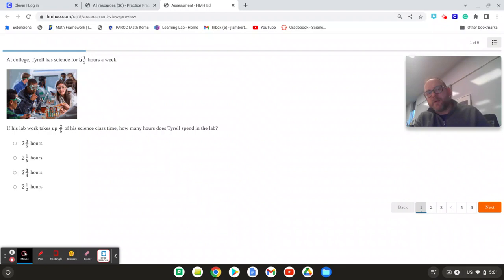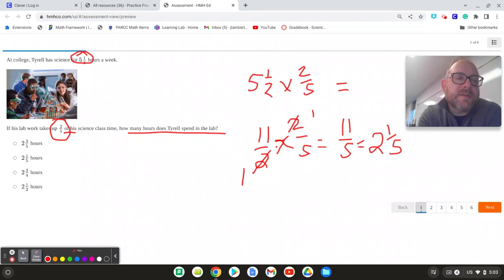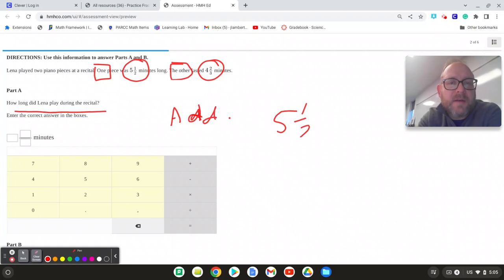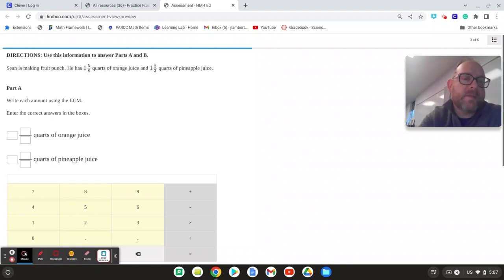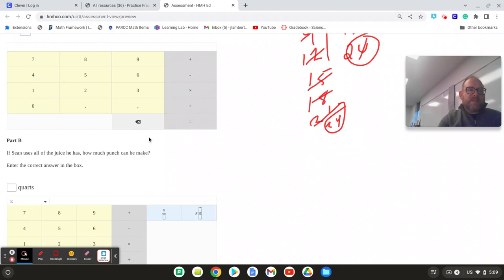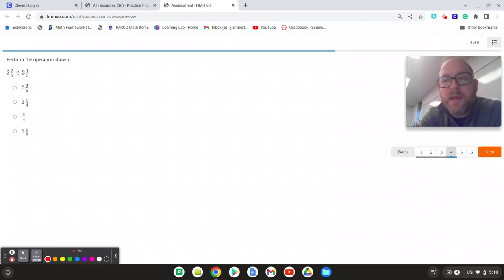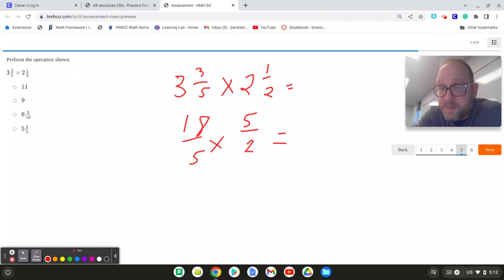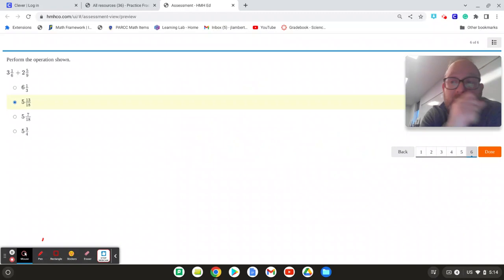Module 3 Lesson 5